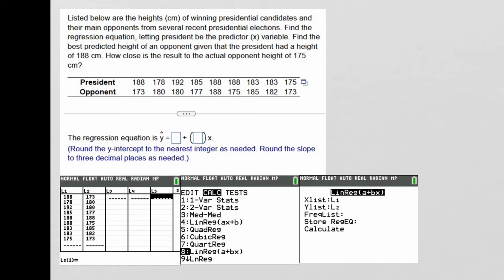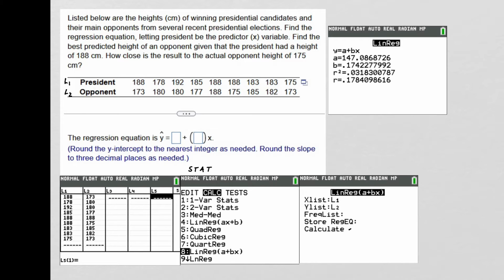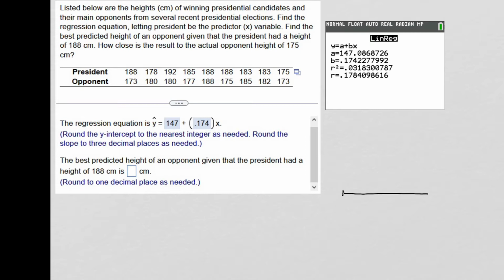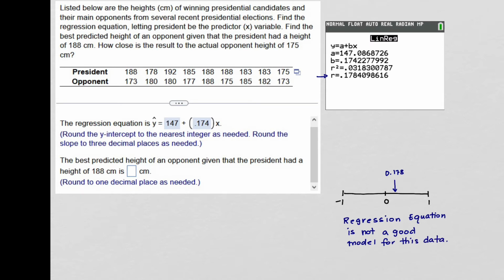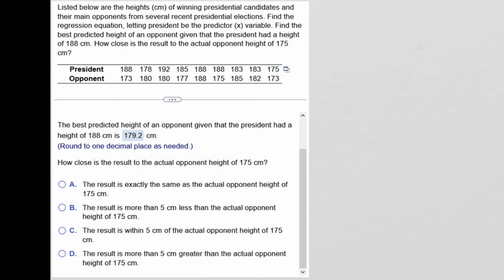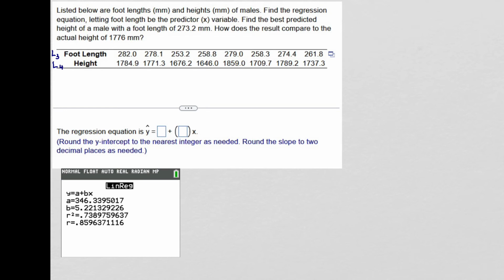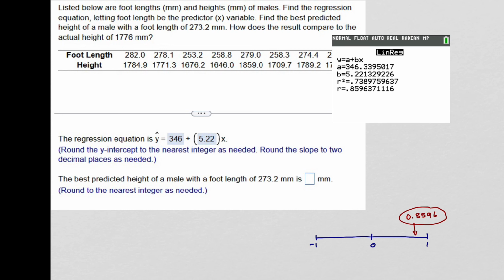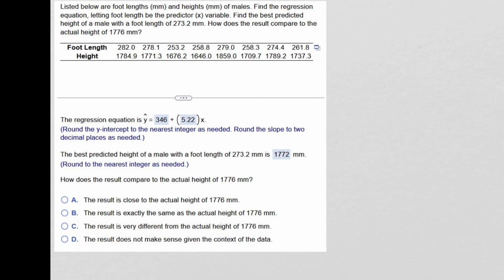Section 10-2: Predicting values - when to use the regression equation